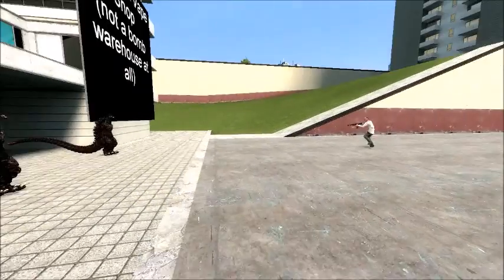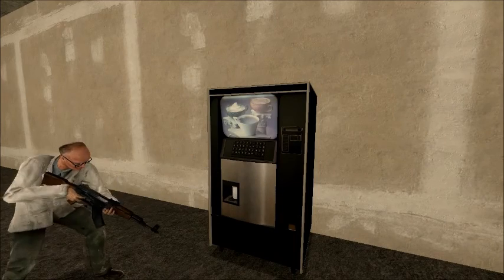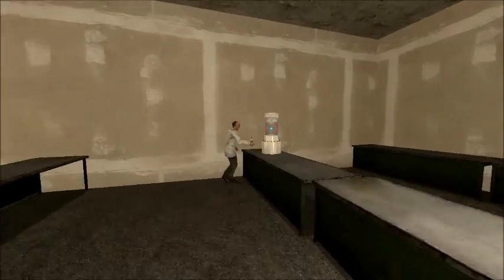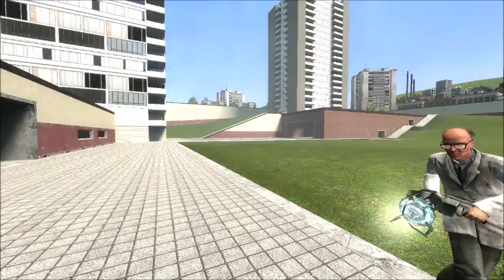How 2 Gmod | Episode 7 | How to make a Nuclear Bomb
Melvin now "tries" to make the most destructive Nuclear Bomb in the history of mankind.

Music was made by me, the Melvin theme song.